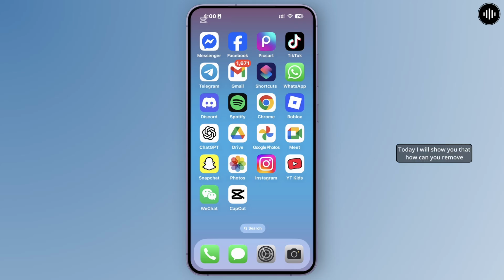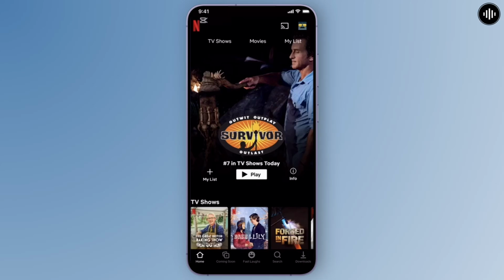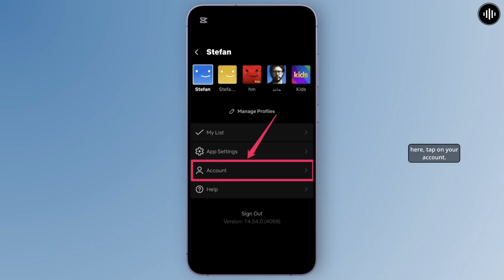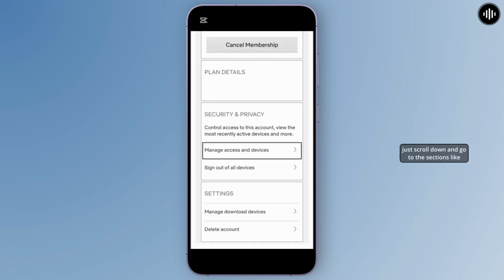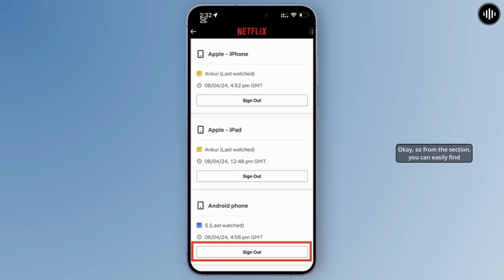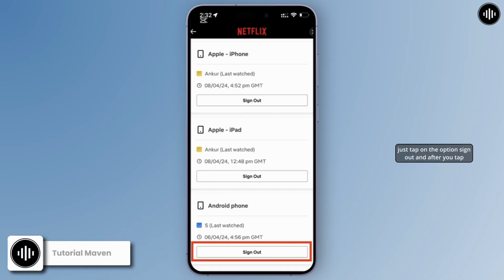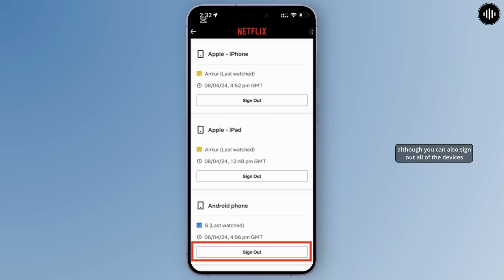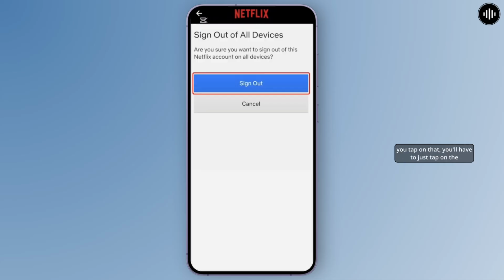How to Remove Device from Netflix Account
Need to remove a device from your Netflix account? This video will walk you through the steps to easily remove any device that's connected to your Netflix account. Whether you're looking to remove an old device or manage your account more efficiently, this tutorial has all the answers. Learn how to secure your Netflix account by removing devices that you no longer use. Watch now to quickly and easily manage your Netflix devices!

Timestamps:
00:00 How to Remove Device from Netflix Account
00:06 How to Manage Devices on Netflix